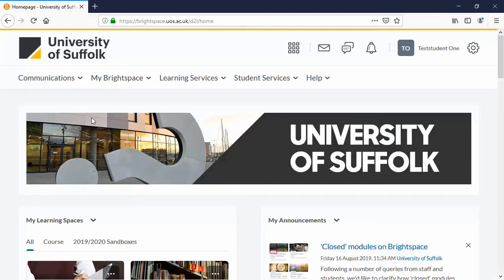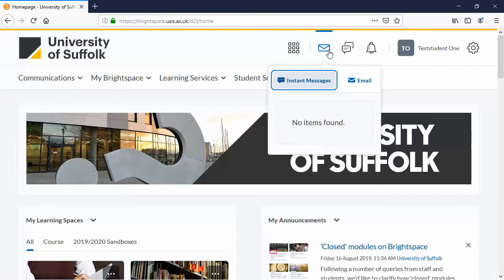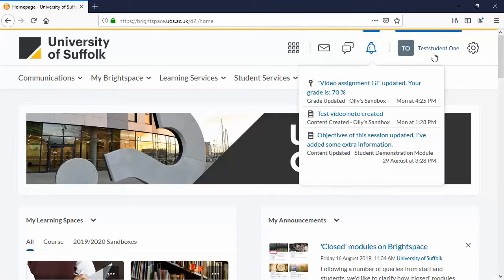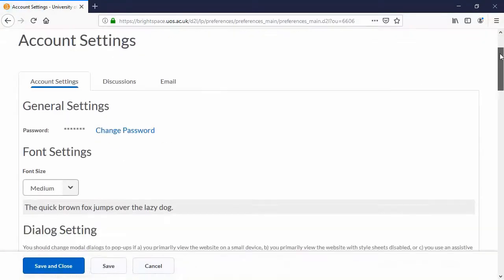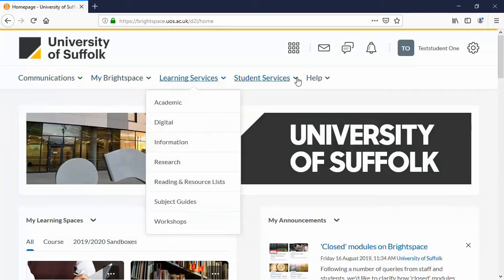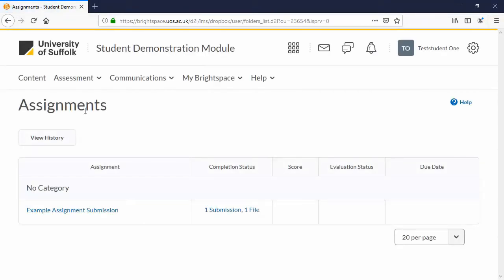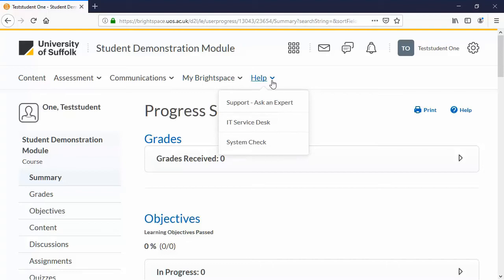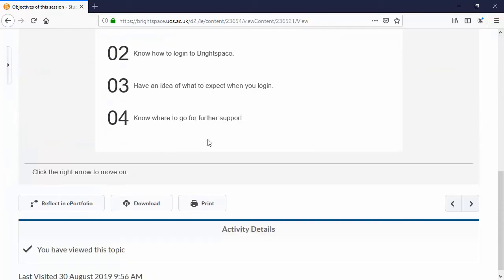University of Suffolk - Brightspace Student Guide - Navigating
A guide to getting around Brightspace.